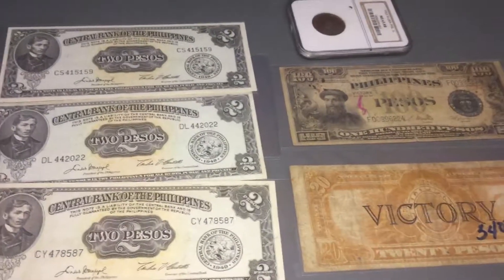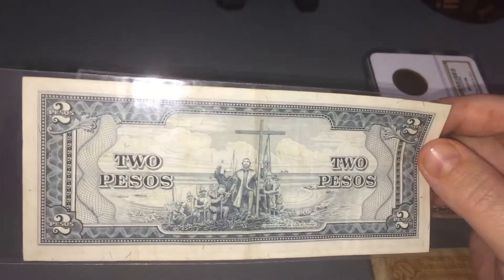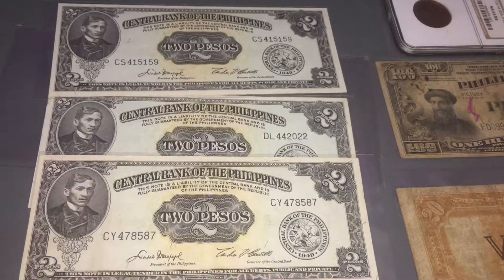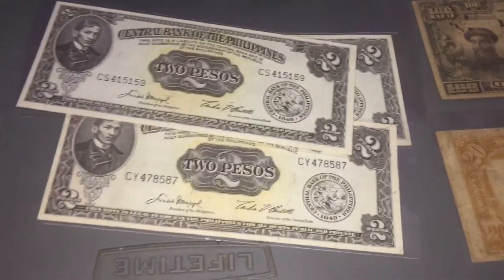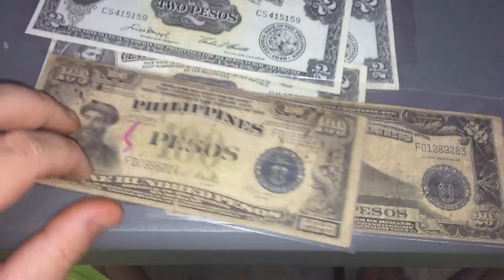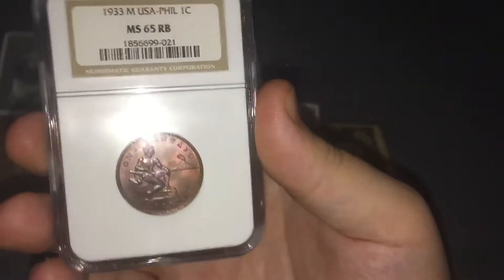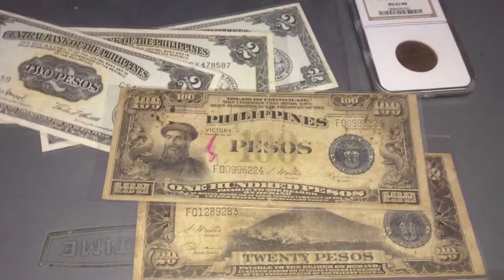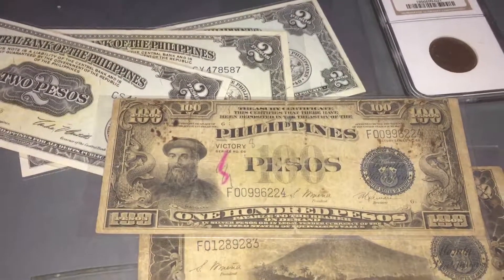Rare WW2 victory notes found in Philippines!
This is just the kind of stuff I’m looking for here in Philippines. What do you think? Good buys?

If you want to see more of my collection, be sure to check out my Instagram, where I post nearly daily!